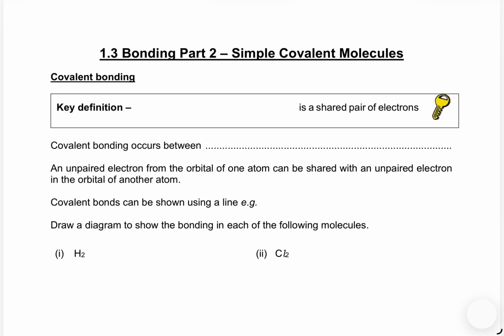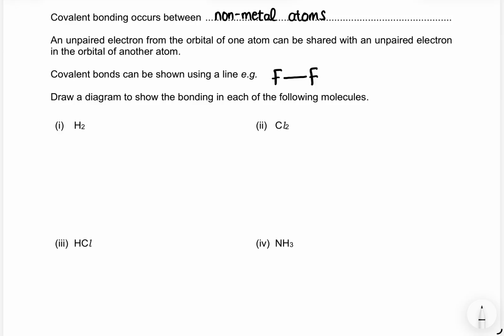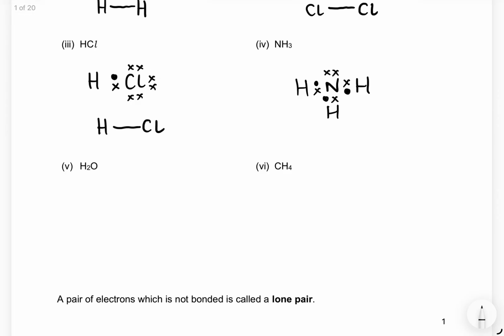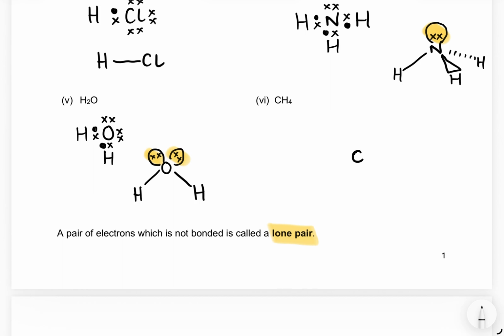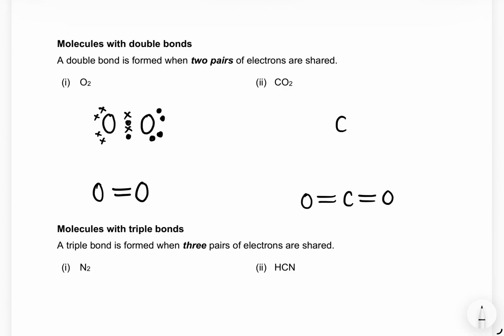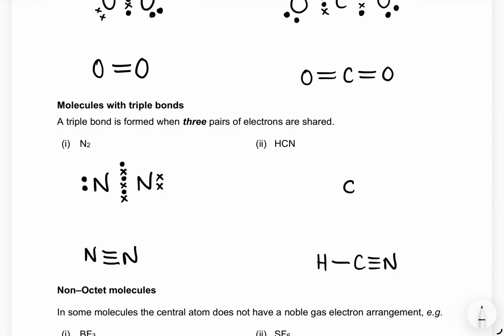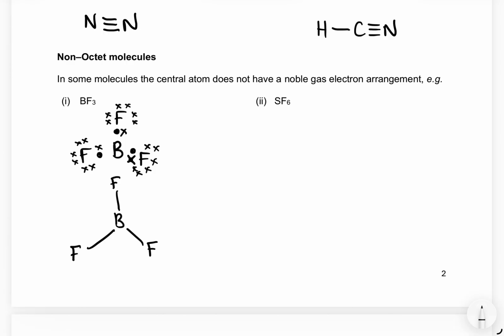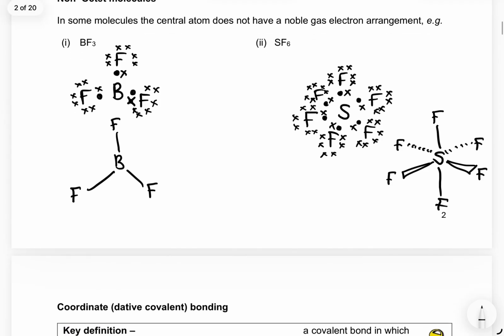4 Covalent Bonding